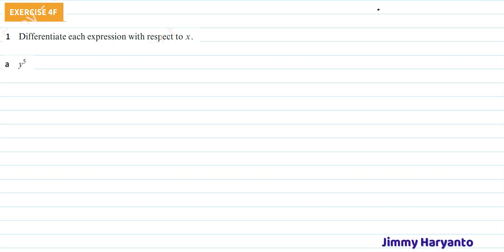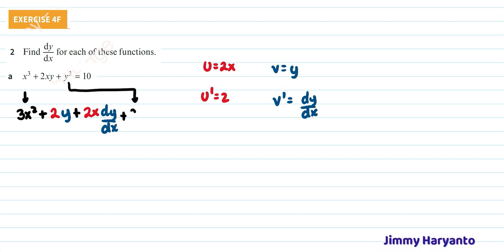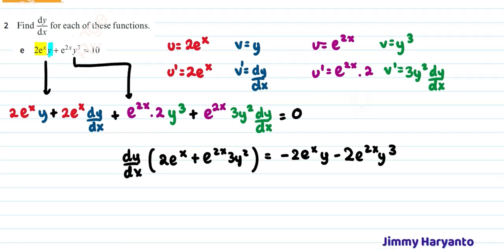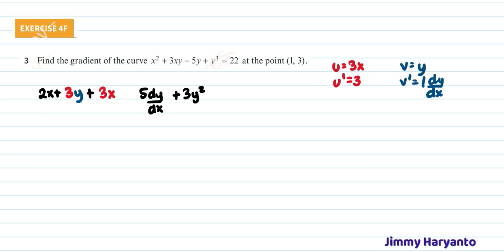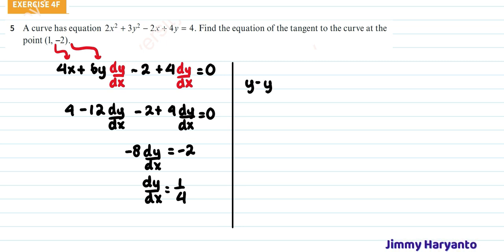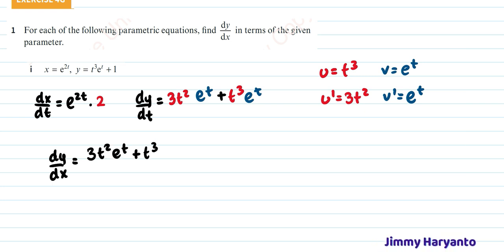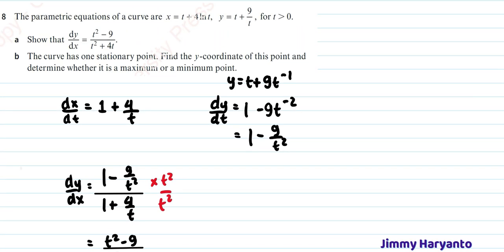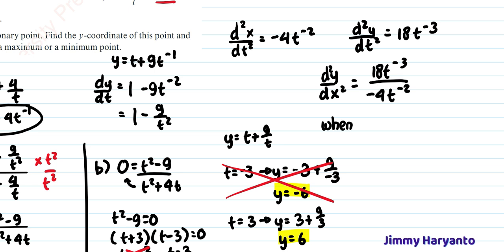Differential P3 Exercise 2 Solutions